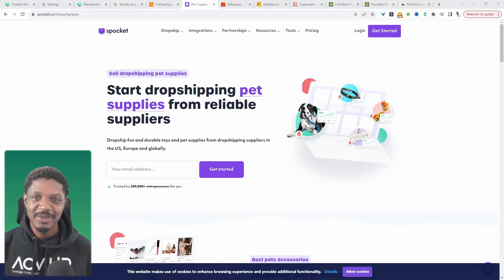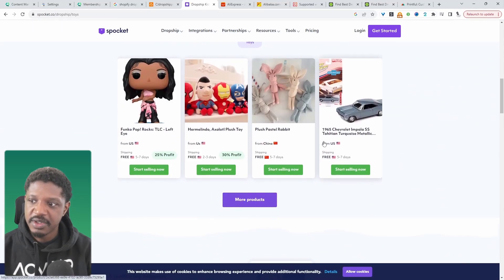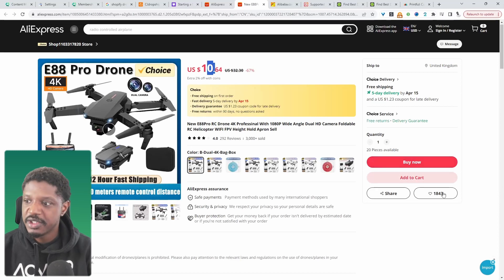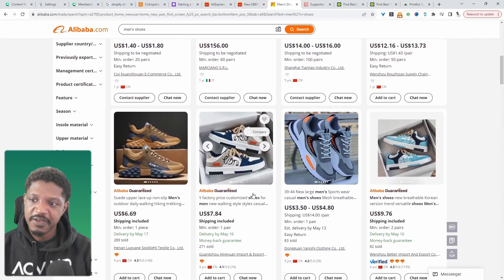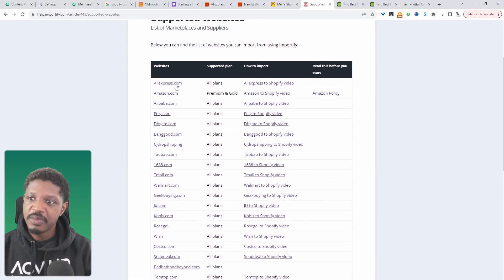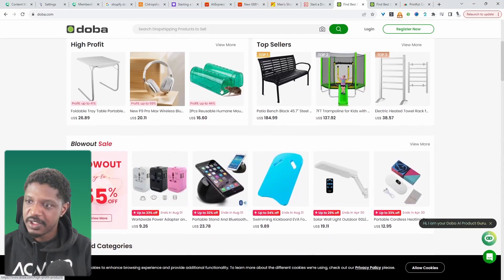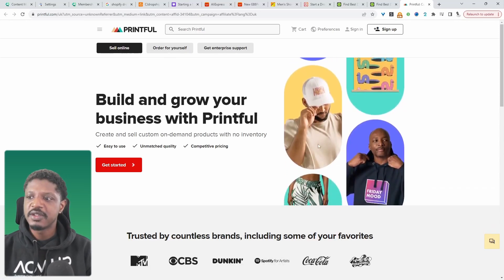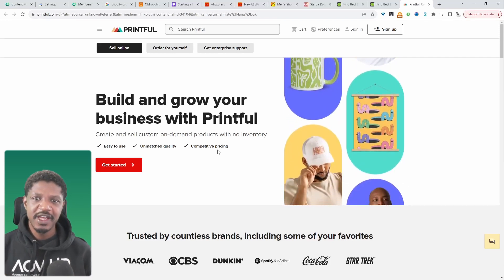7+ Quailty Dropshipping Suppliers, Fast Shipping (& WooCommerce intergrations)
We look at over 7 different high-quality dropshipping suppliers with WooCommerce integration.

00:00 Intro
00:05 Things to consider
00:36 1. Spokect
01:43 2. Aliexpress
02:48 3. Alibaba
04:15 4. Importify
04:59 5. Doba
05:39 6. CJDropshipping
06:27 7. Printful